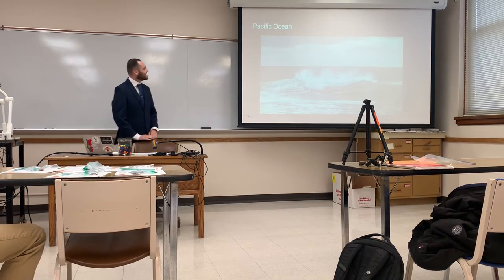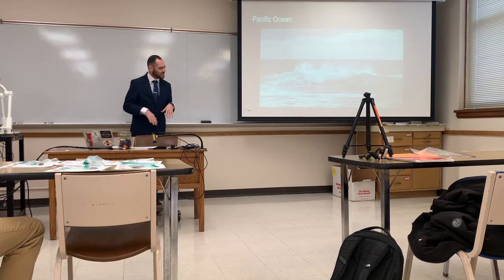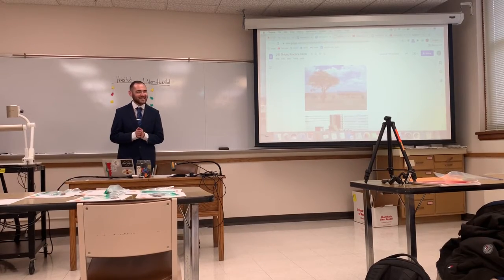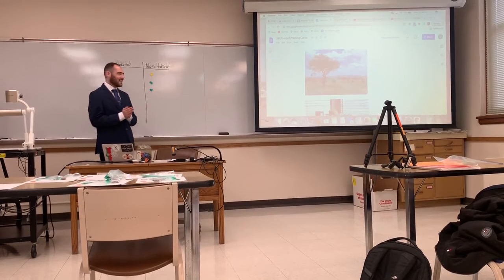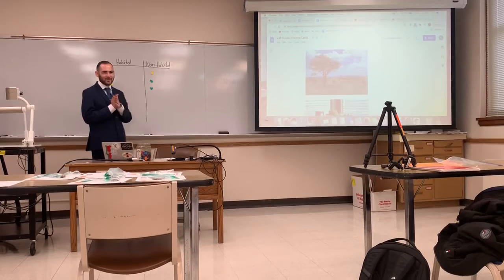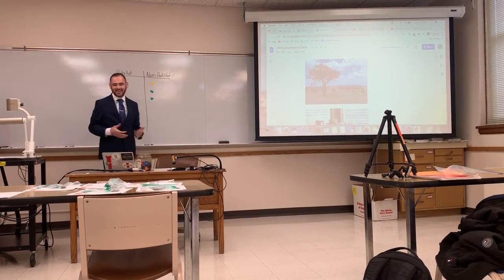Colton's Microteaching Lesson